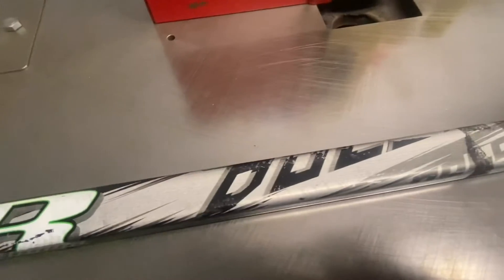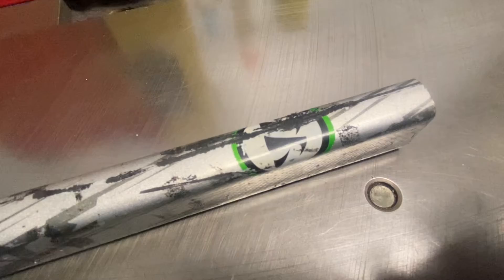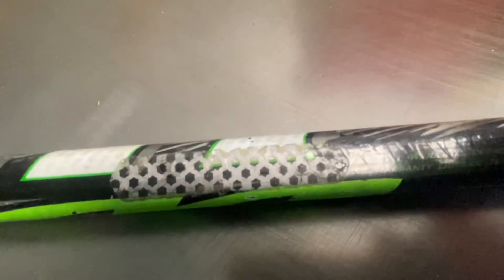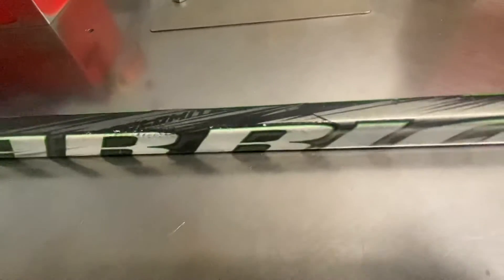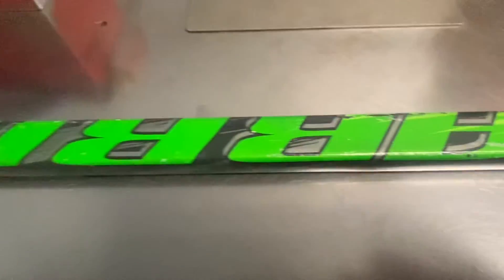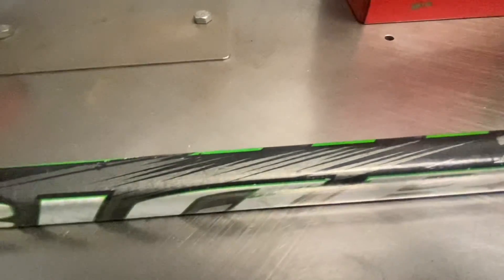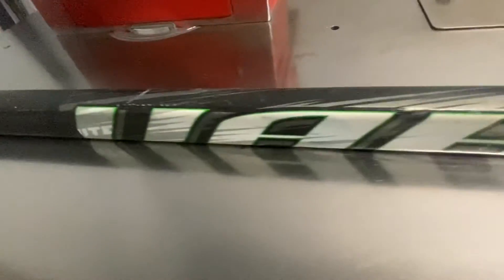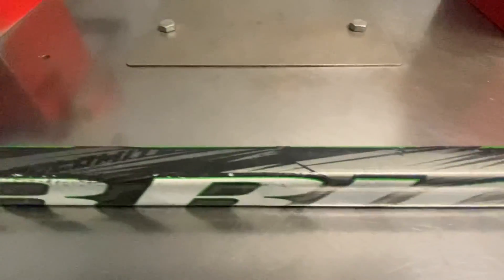WARRIOR DOLOMITE HOCKEY STICK